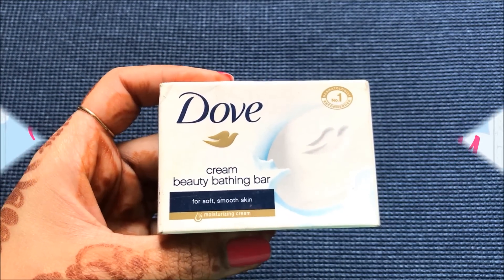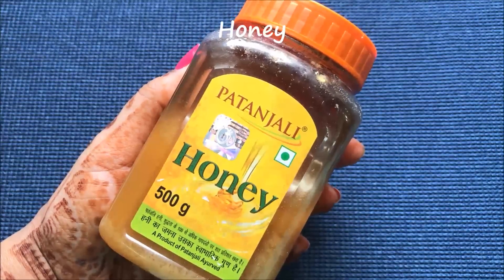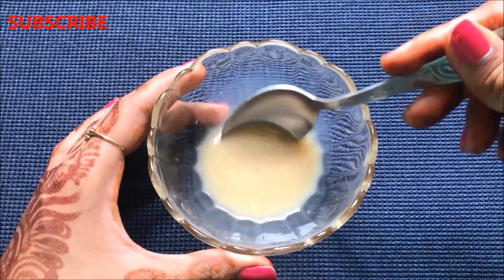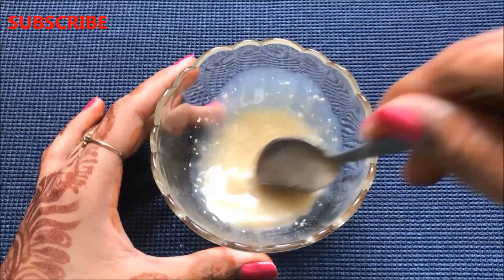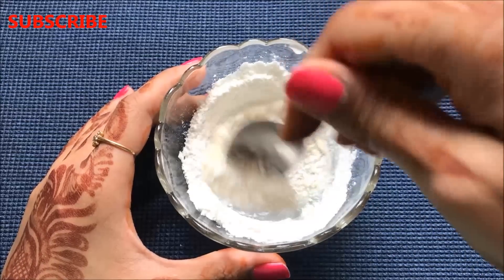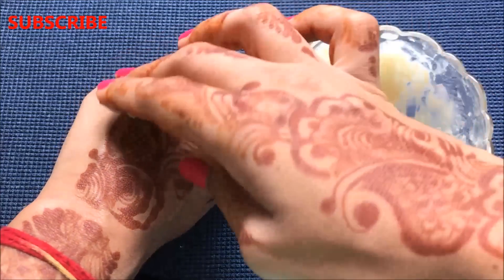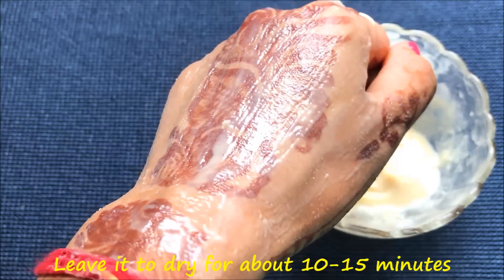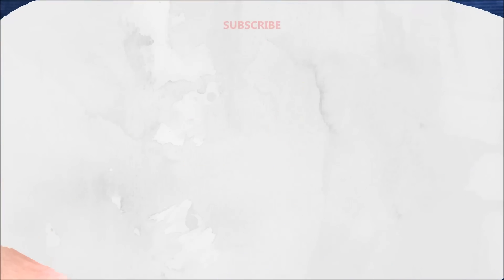Permanent Skin Whitening With Dove | Get Fair Skin In Just 3 Days | Skin Whitening Home Remedies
Hey everyone today in this video I am sharing with you all a very simple and highly effective home remedy to get fair skin in just 3 days with the use of dove body soap. This home remedy is 100 % effective and will give you fast results in just 3 days. This skin whitening remedy will brighten, lighten and whiten you skin tone and it will also fade away all your acne scars, dark spots and blemishes. This home remedy will also remove sun tan and makes your skin fair, glowing, radiant, soft, smooth and spotless.

Ingredients:

1 tbsp Honey
2 tbsp Milk / Rose Water
1 tsp Grated Dove Soap
2 tsp Rice Flour

xoxo.
KBYE.